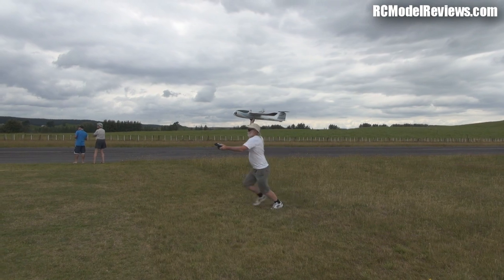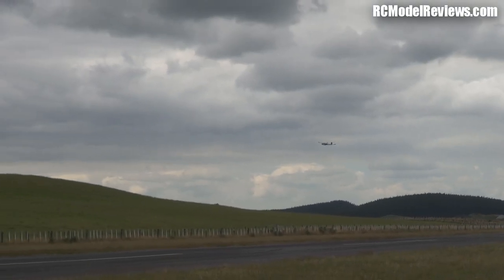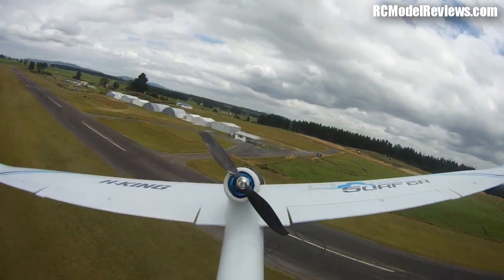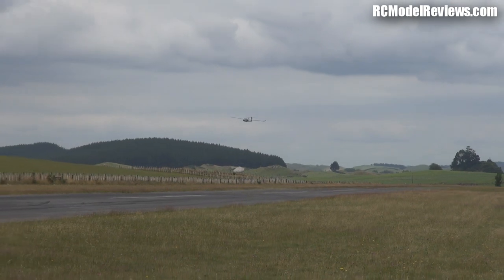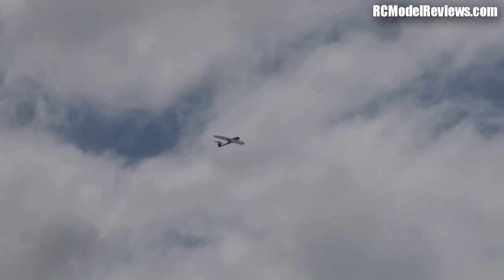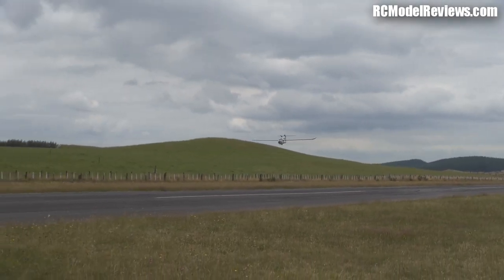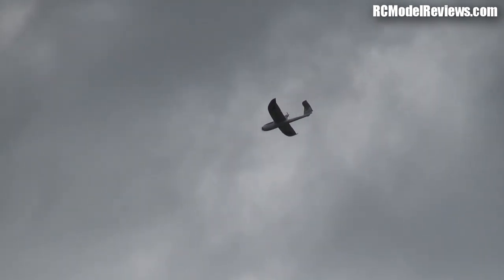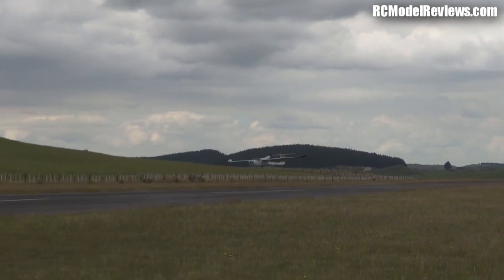HobbyKing Cloudsurfer FPV RC plane (part 2)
In this video I flight-test the HobbyKing Cloudsurfer FPV RC plane and comment on its flight characteristics.   In short... it flies incredibly well.   There's plenty of power on tap (with the replacement prop) and the speed range, thanks to the huge flaps, is very wide.

Given that the two flights used in this video were the very first two flights with the plane, its ease of handling can be seen by just how accurate the landings were.

I give this model a 5 out of 5 for flight characteristics!